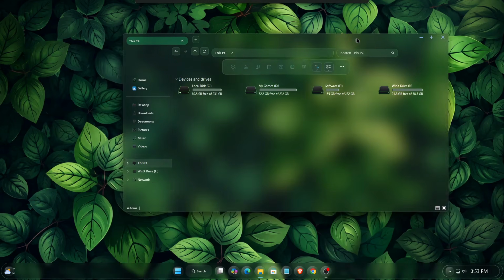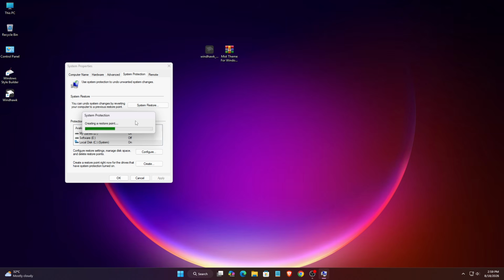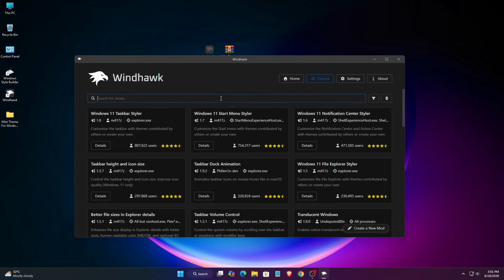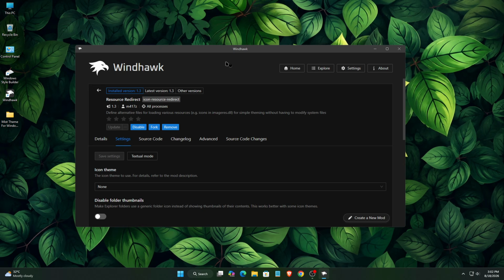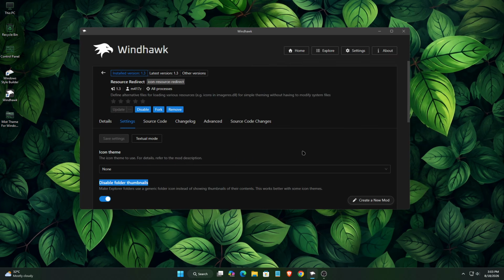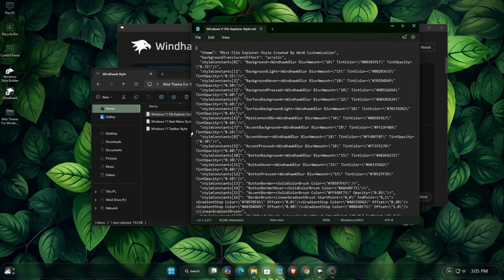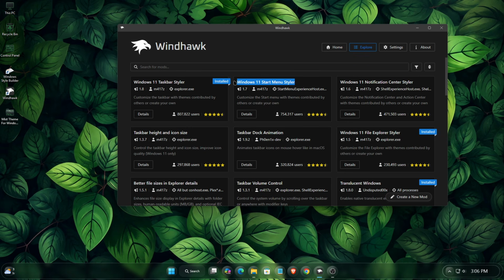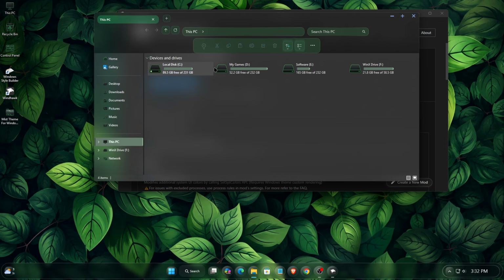Make Windows 11 Look Better with Mist Theme + Windhawk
In this video, I’ll show you how to give Windows 11 a clean, modern, and stylish look using the Mist Theme and Windhawk.

We’ll customize different parts of the Windows 11 interface, including the Taskbar, File Explorer, Start Menu, icons, and window appearance. Everything is shown step by step so you can easily follow along and create a similar desktop setup on your own PC.

What you’ll see in this video:

* Mist Theme setup
* Custom icon pack
* Windows 11 Taskbar Styler
* Windows 11 File Explorer Styler
* Translucent Windows
* Windows 11 Start Menu Styler
* Final Windows 11 desktop preview

🕒 TIMESTAMPS 🕒
0:00 - Theme Preview
00:55 - Create a Restore Poin
01:20 - Windhawk Install
01:39 - Theme Setup
02:56 - Wallpaper Setup
03:20 - Windhawk Resource Redirect Setup
04:44 - Other Windhawk Style Setup
07:40 - System Memory (RAM used)
07:56 - Drive Issue Fixed
08:17 - Outro

Before making system-level changes, creating a restore point is recommended. Some customization tools and modifications may work differently depending on your Windows version, system configuration, or future updates.